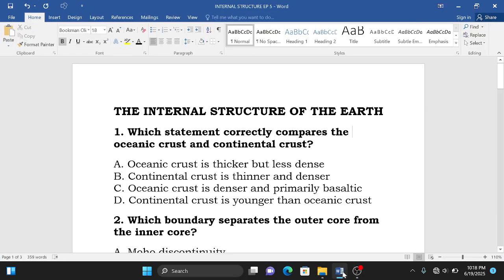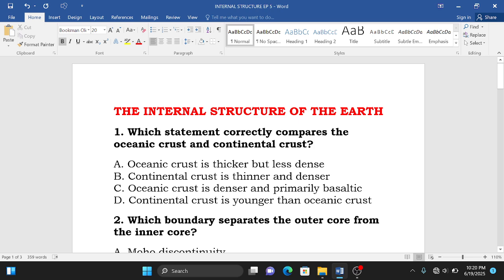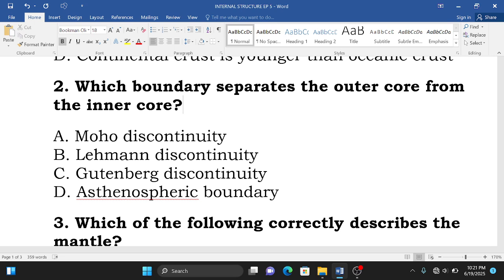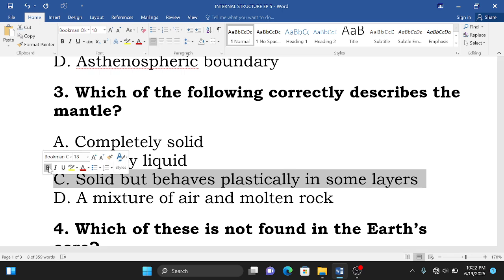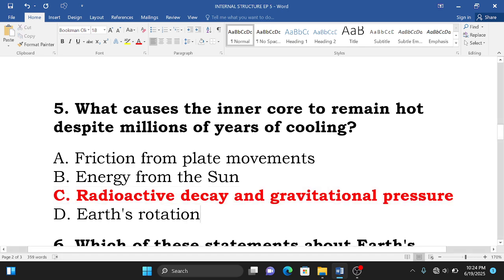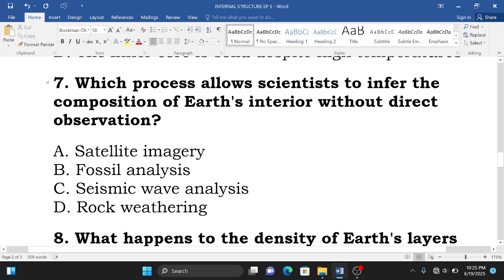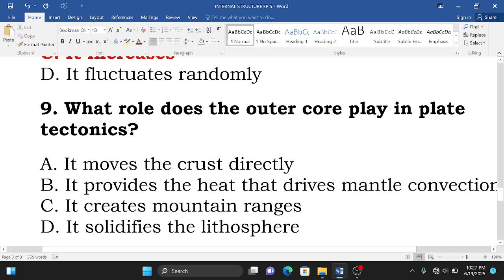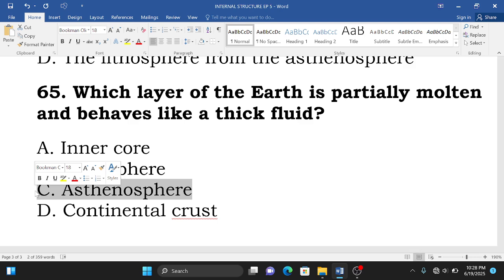INTERNAL STRUCTURE OF THE EARTH EP 5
MULTIPLE CHOICE QUESTIONS about the INTERNAL STRUCTURE of the earth